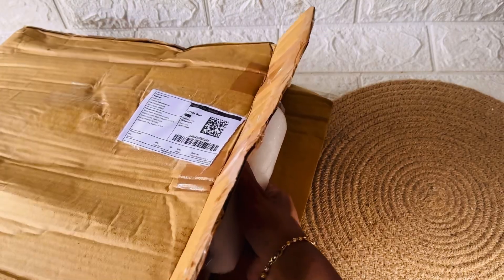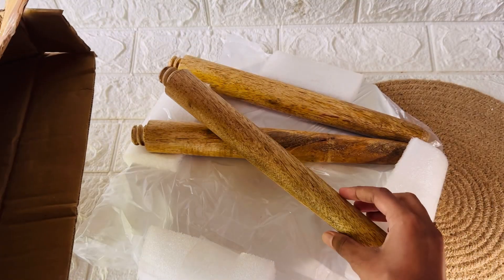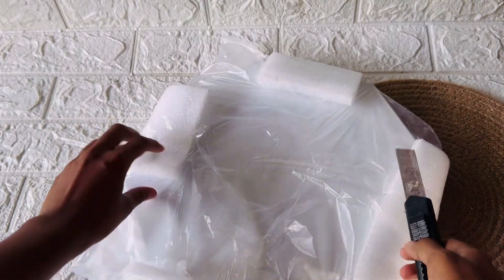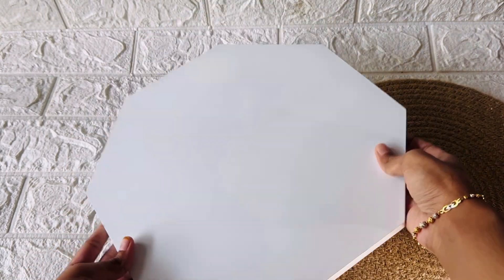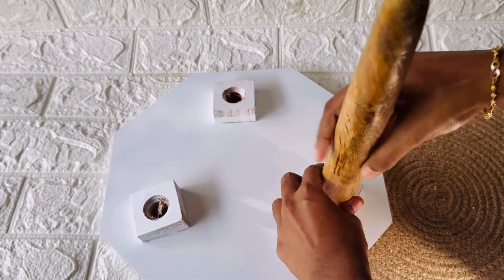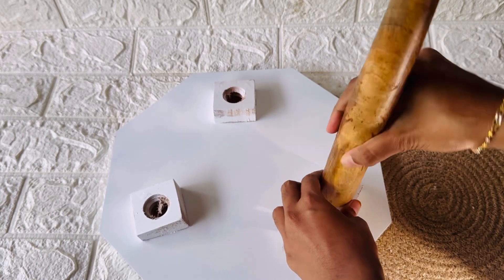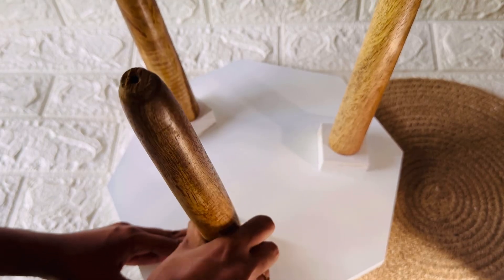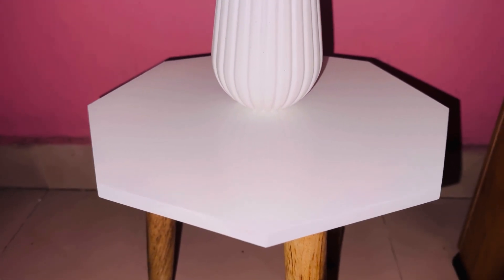Meesho home decor ideas | room makeover🍂🧸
Hey, check out this product on Meesho!